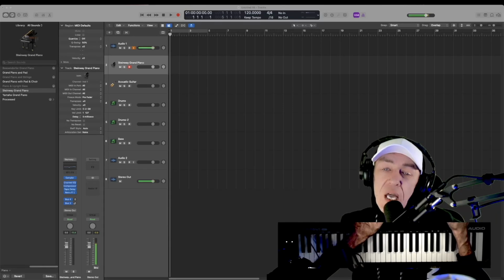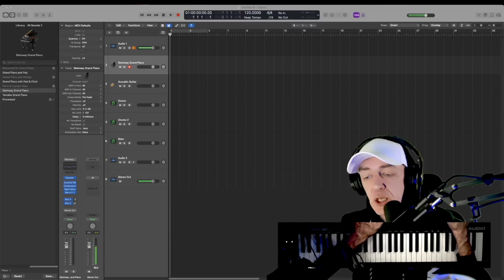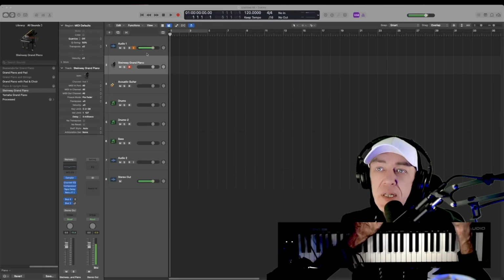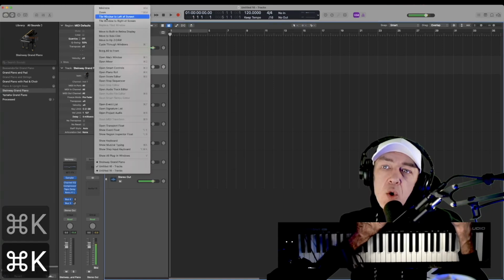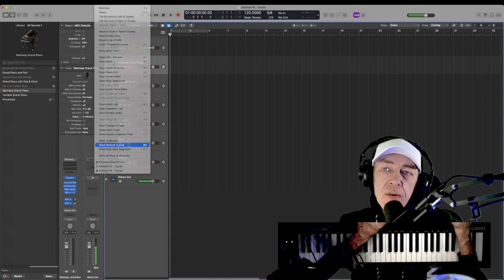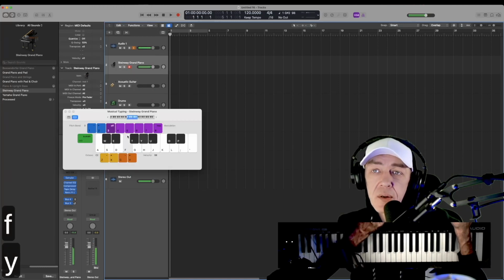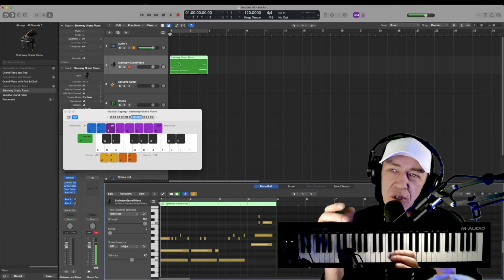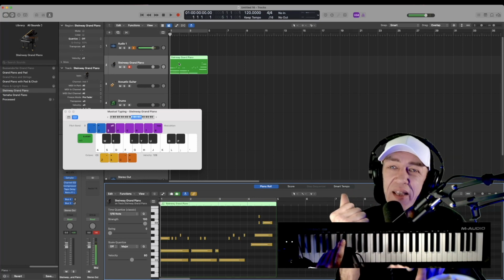Musical Typing Keyboard In Logic Pro X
Musical Typing Keyboard In Logic Pro X - MasterClass FasterClass Shorts. To Watch the full Masterclass in one video, please

0:00 - How To Access The Musical Typing Keyboard In Logic Pro X

Instructions: How to Use the musical typing keyboard in Logic X:
Shortcut: COMMAND + K.
Dropdown: Window / 'Show Musical Typing'.
Use your typing keyboard to play midi notes. Pitchbend shortcut is Numbers 1 and 2.
Z and X change octaves.
C and V change velocity.

Salute!
~NORBZ